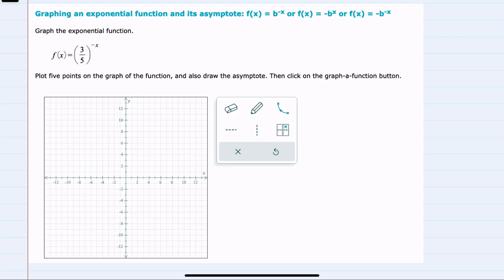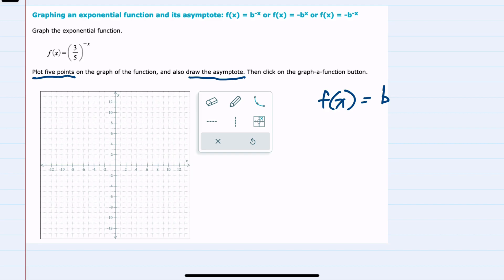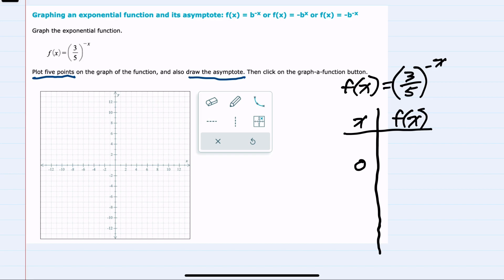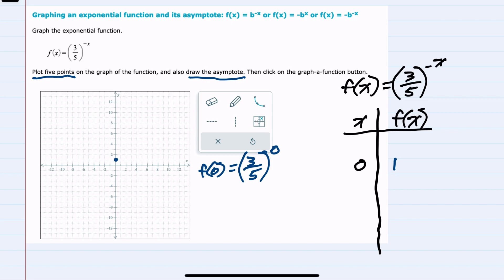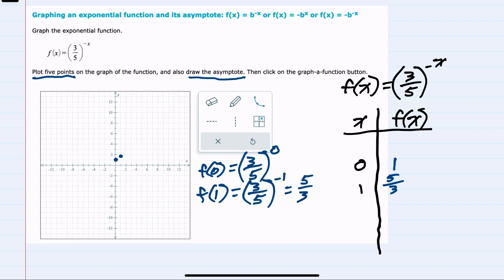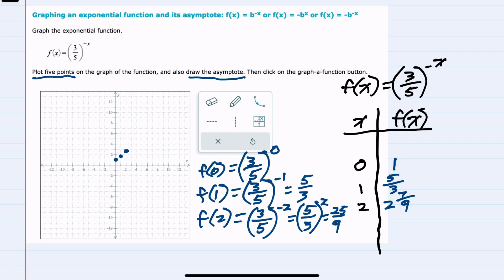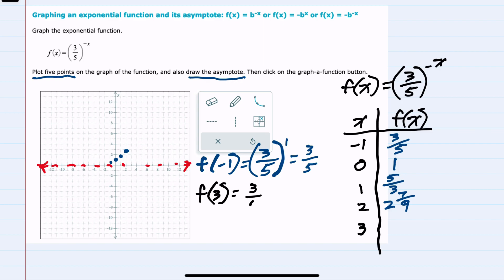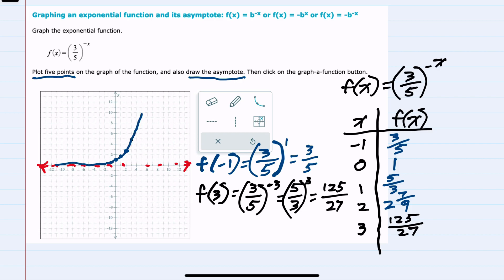Graphing an exponential function and its asymptote: f(x) = b -x or f(x) = -b x or f(x) = -b -x